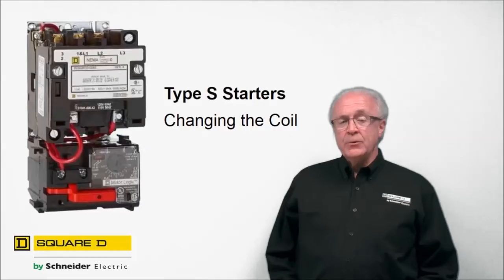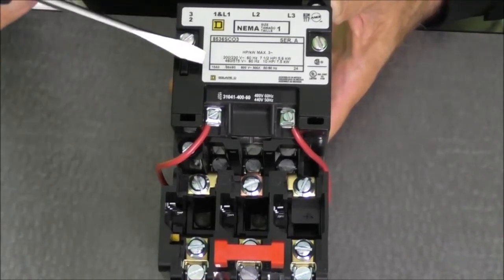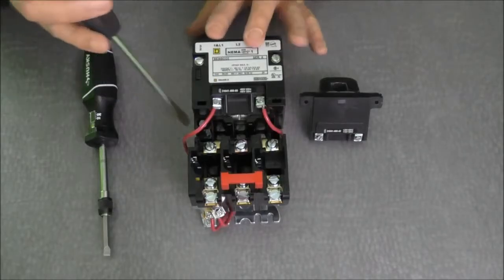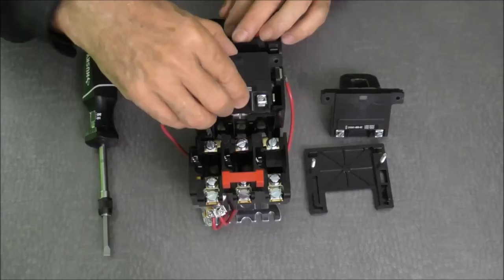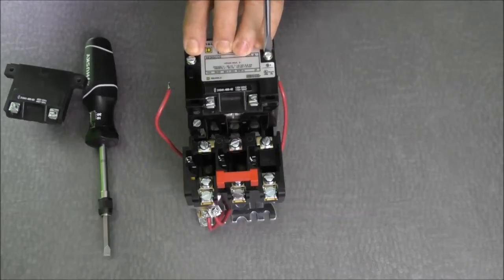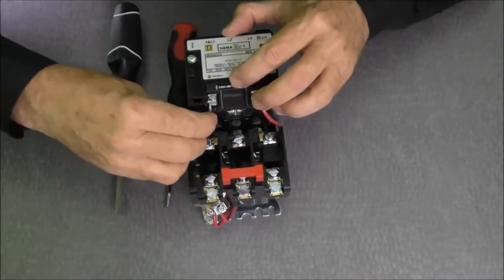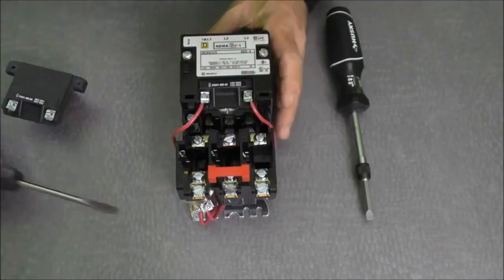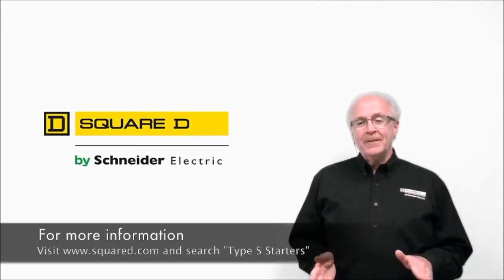Replacing Coils on NEMA Size 00, 0 & 1 Type S Starters | Schneider Electric Support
Tutorial for changing the 40v common control coil to a 120v coil with separate control on Square D Type S NEMA size 00, 0, or 1 starters.